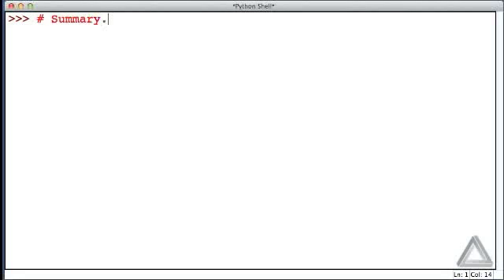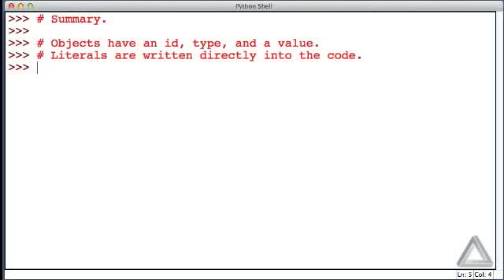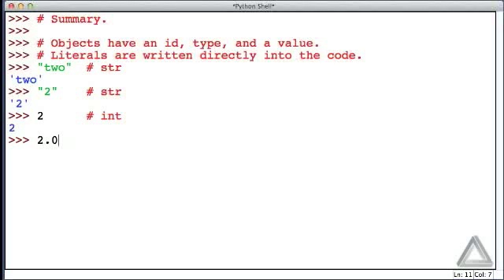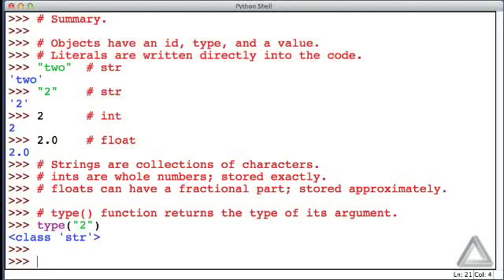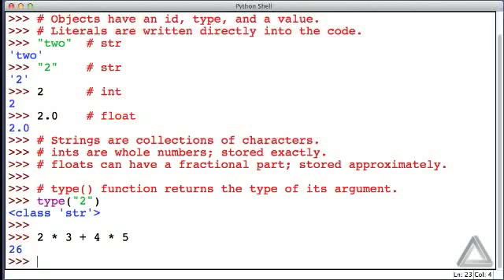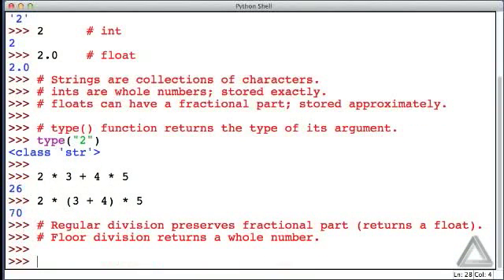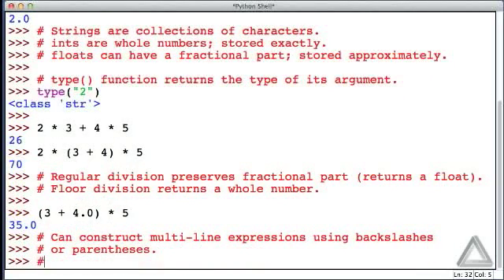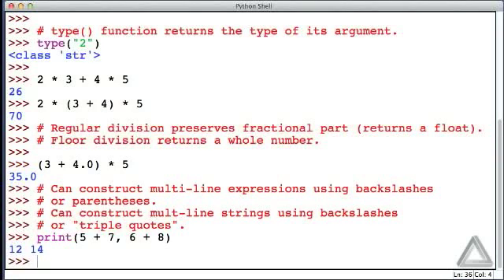Unit 2 Video 13: Unit 2 Summary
Instructor: John B. Schneider
Description: Summary of the Unit 2 material.